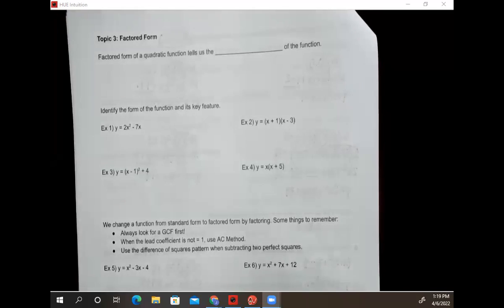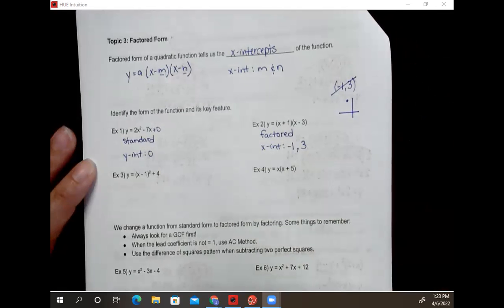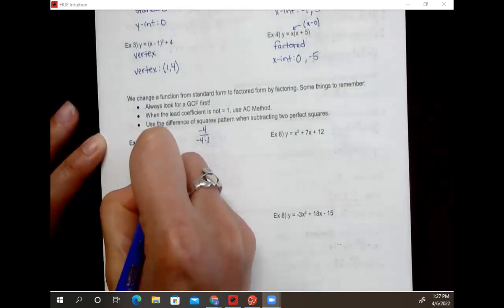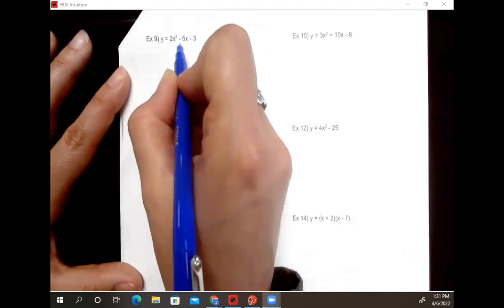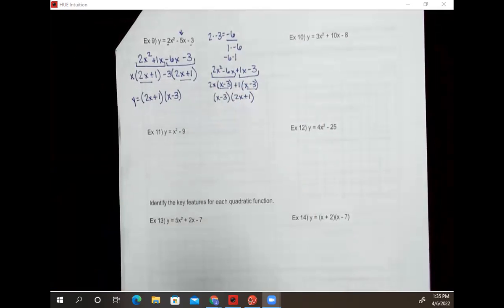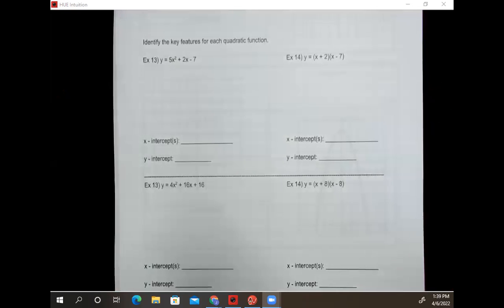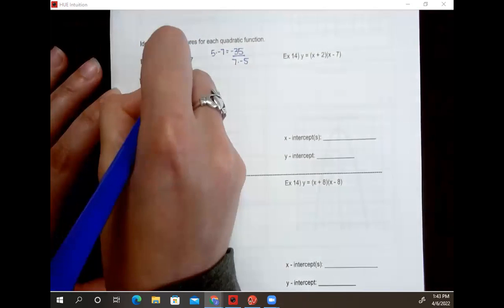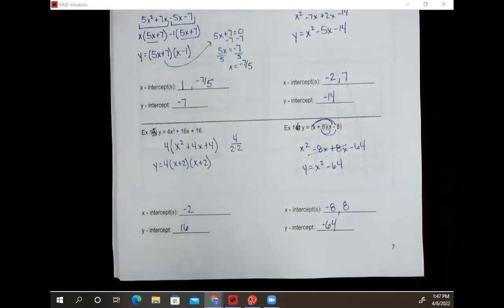AlgI Quadratics Revisit pg 6-7 Factored Form